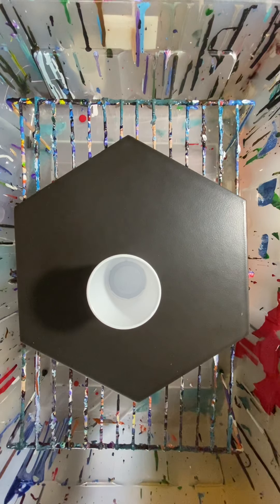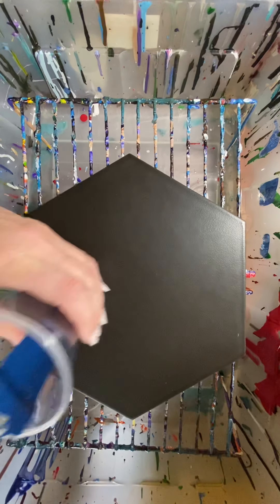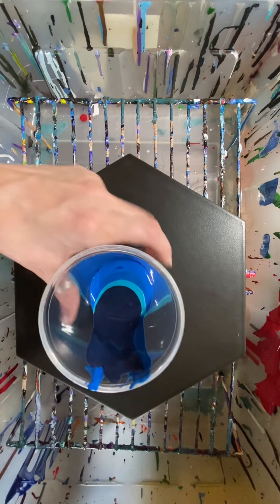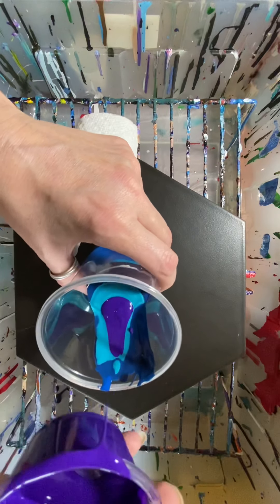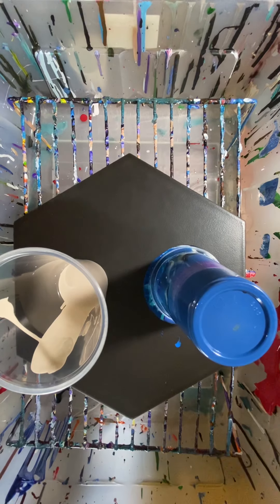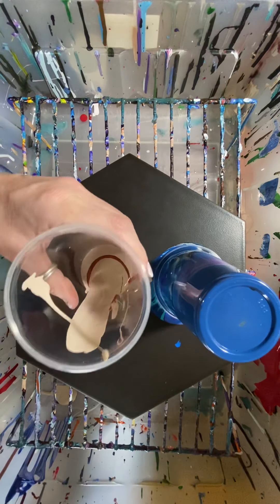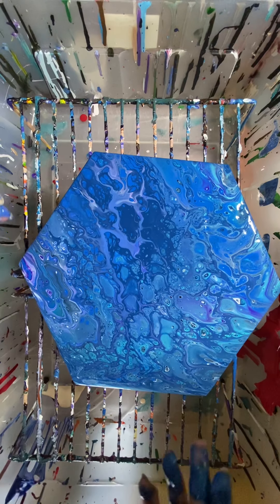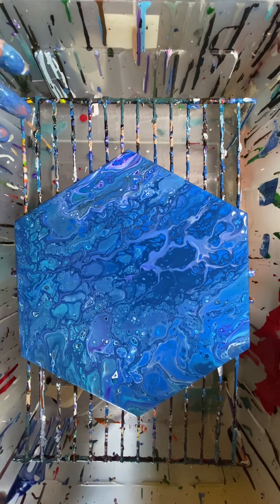Under the Sea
This was going to be a beach scene turned into a trivet but the blues were so pretty as an under the water scene that I had to go with it. This is a hex each side is 5.5” and it is 10.5” at its widest point to point. This is a tile and I will be putting resin on it. I will be making this into a trivet unless someone wants it before then and wants it as a wall hanging.